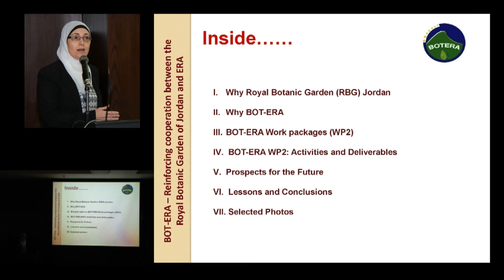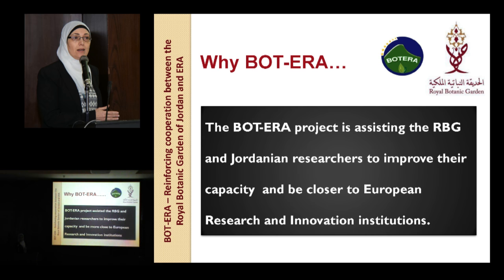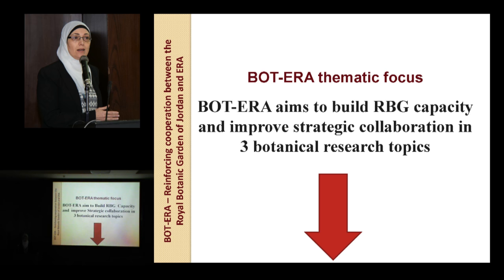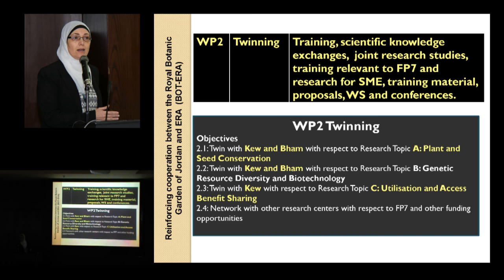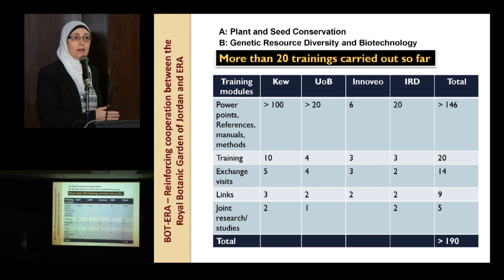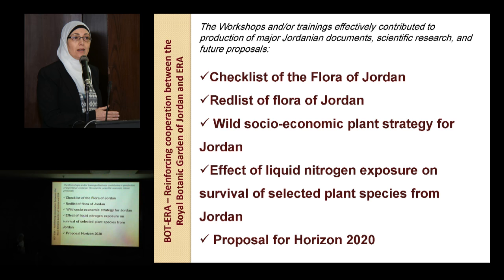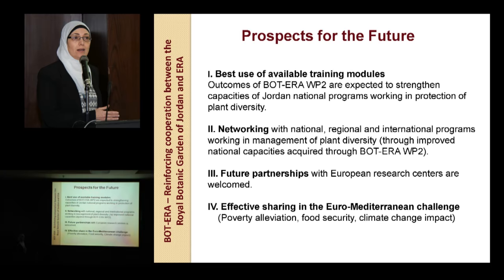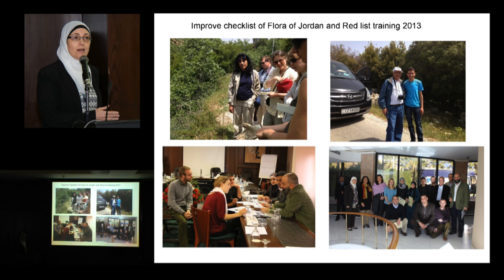BOT-ERA Project Deliverables, Achievements and Prospects for the Future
One of the missions of the Royal Botanic Garden of Jordan is to conserve national and regional plant biodiversity at the habitat level. The BOT-ERA project assisted the RBG and Jordanian researchers to become closely integrated with the European Research Area (ERA) through capacity building and strategic collaboration with European research and innovation institutions. The aim of BOT-ERA Work Package 2 is to twin the Royal Botanic Garden of Jordan with Royal Botanic Gardens Kew, University of Birmingham, and IRD France through specialised training, scientific knowledge exchange and joint research studies, as well as to develop partnerships with European research centres with the support of Innoveo Consulting of Luxembourg.
Capacity building in the BOT-ERA project focused on three key botanical research topics: A) Plants and Seed Conservation including species prioritisation, ecogeography and seed collection and seed processing; B) Genetic Diversity and Biotechnology including genetic resource analysis, biodiversity assessment and cryopreservation; and C) Utilisation and Access and Benefit Sharing.
The project's deliverables show remarkable achievements in training and progress on joint research studies for Research Topics A and B. More than 20 workshops or trainings were carried out, and effectively contributed to the production of the checklist and Red List of the flora of Jordan, and development of the Wild Socioeconomic Plant Conservation Strategy for Jordan. In addition, three workshops were organized to improve the capacities of Jordanian researcher to network with regard to FP7, Horizon 2020 and other research funding opportunities.
Training modules and outcomes are expected to strengthen national programmes working to conserve plant diversity. Improved national capacities pave the way for effective networking with national, regional and international programmes and additional partnerships with European research centres in the future.

Presentation by Dr. Sobhia Saifan at the International Conference on the Conservation and Use of Socio-Economically Important Wild Plants in the Fertile Crescent hosted by the Royal Botanic Garden of Jordan in Amman on April 8 and 9, 2014.

Dr. Sobhia Saifan holds a PhD in Plant Genetic Resources and Biodiversity. Her dissertation dealt with genetic diversity at the molecular, phenotype and chemotype levels, as well as the conservation and cultivation of wild species. She has 22 years of experience in the fields of plant biodiversity and conservation, and use of plant genetic resources. She is an expert in ecogeographic distribution of wild plant species and assessment of status of plant diversity with reference to qualitative, quantitative and climate-change impacts. Dr. Saifan has considerable expertise in integrated environmental planning and management, and more than 30 publications in refereed journals, proceedings, studies and booklets. Recent publications include "Implementation of ITPGRFA through usage of the SMTA in exchanging Jordanian barley" and a study on "Policy-oriented research guidelines and procedures to support implementation of the CBD." Her current research interest is optimizing the use of ITPGRFA for adaptation to climate change. She has extensive contacts with regional and international organizations like AARINENA, ICARDA, BI, FAO, UNDP and the Millennium Seed Bank - Kew.

Dr. Saifan participates in numerous PGR initiatives at the national, regional and international levels, including the National Biodiversity Strategy and Action Plan, Wild Socioeconomic Plant Conservation Strategy for Jordan, Biodiversity Thematic Research Group, and National Committee for Plant Genetic Resources for Food and Agriculture. Currently, she is the Chair of the Near East and North Africa Plant Genetic Resources Network, and Coordinator of the EU-funded BOT-ERA project.